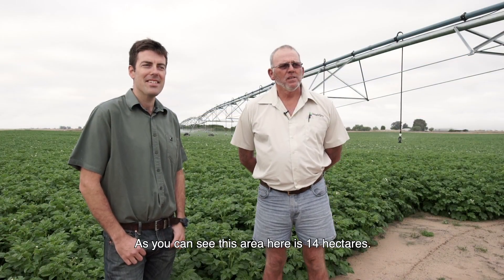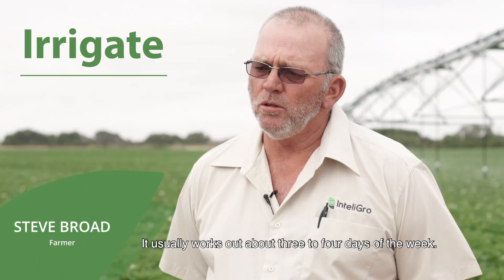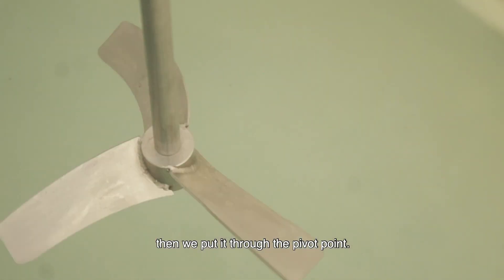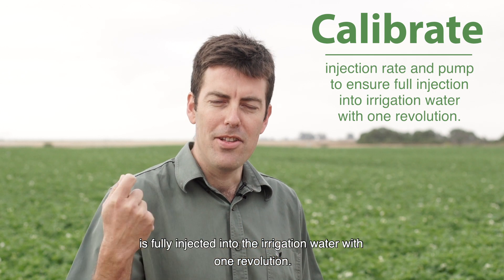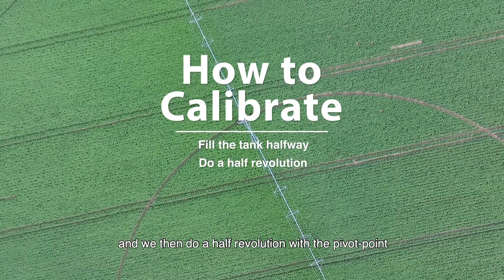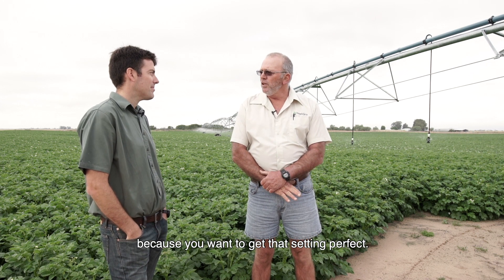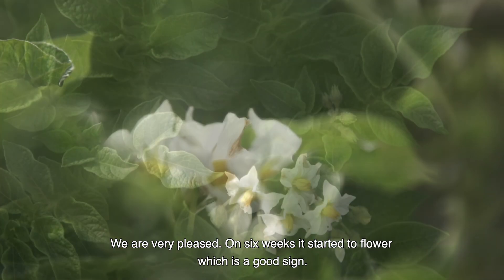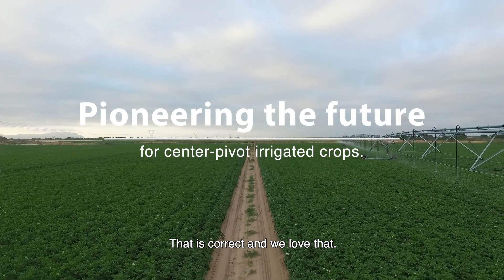Center Pivot Case Study in South Africa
Gerrit Burger, Haifa South Africa Agronomist interviews Steve Broad, a potato grower in South Africa